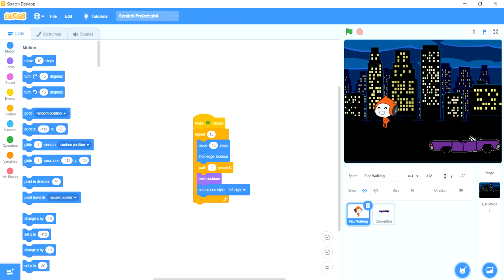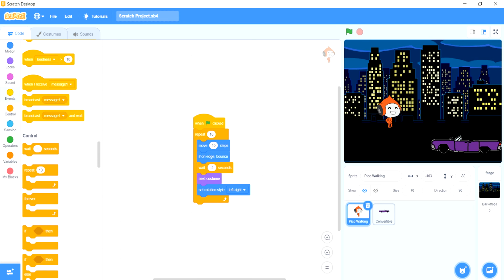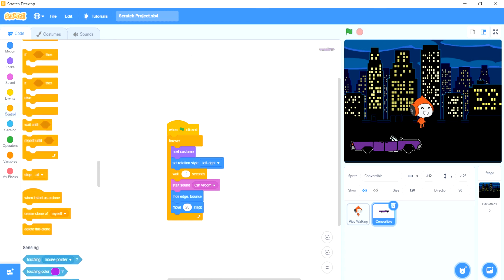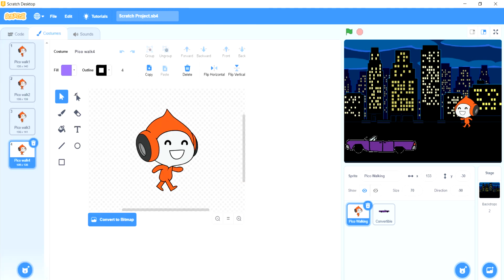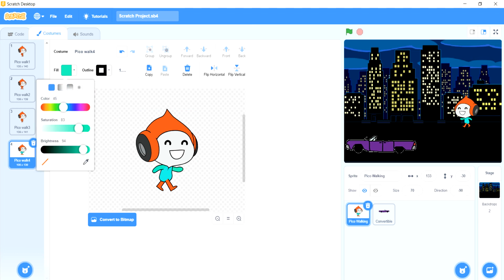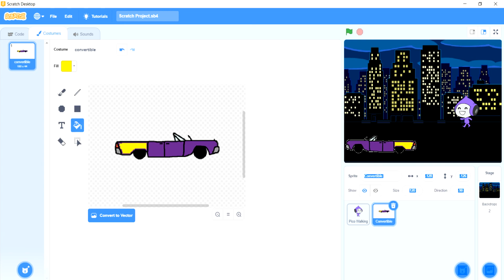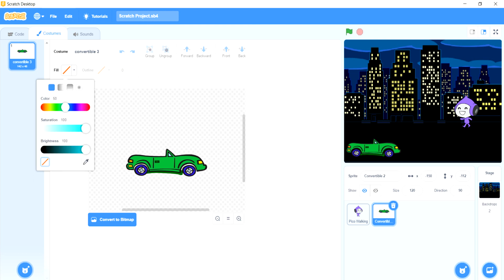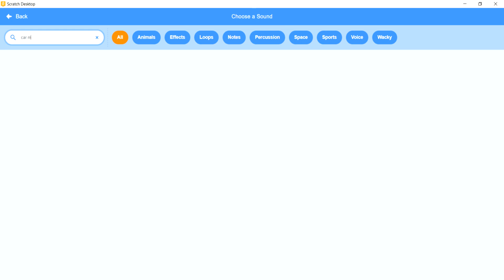SCRATCH PROGRAM....How to make sound while it is walking and the boy is walking?